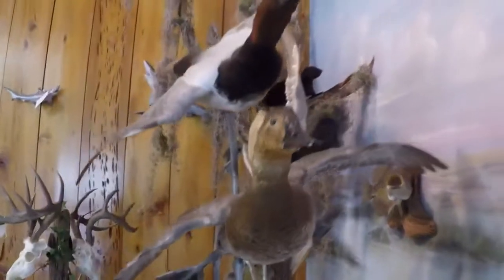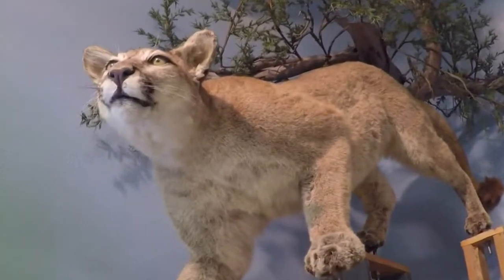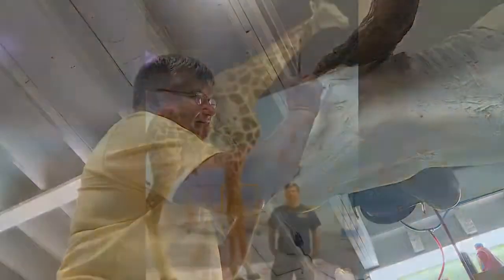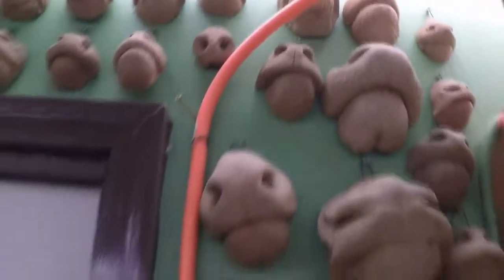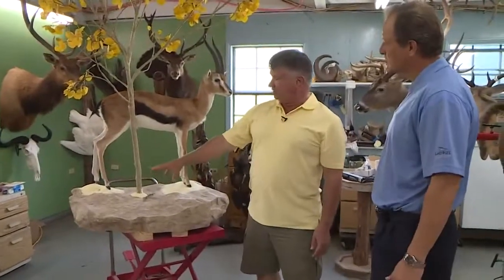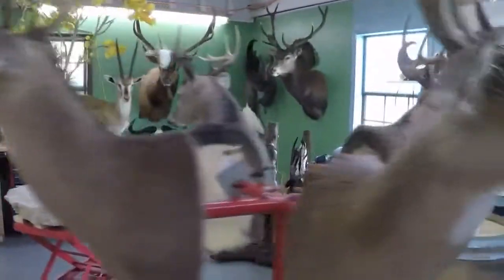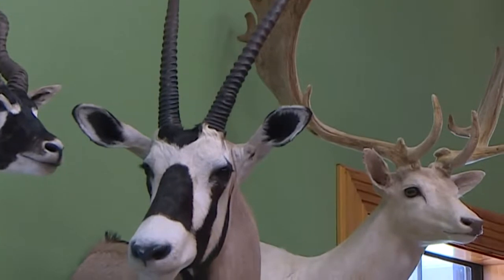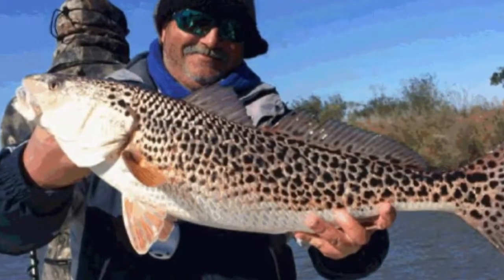Down the Street: Swampland Taxidermy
On one side of Carl Tregre's Swampland Taxidermy shop in Houma is pretty much what you'd expect to see: Deer, fish and ducks. The other side? Not so much.